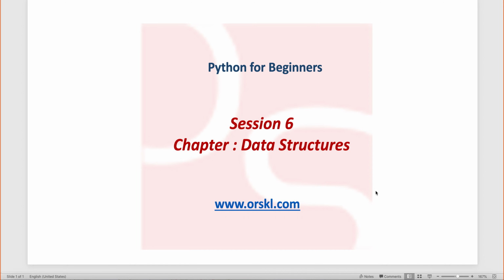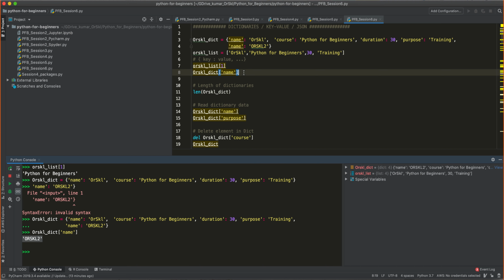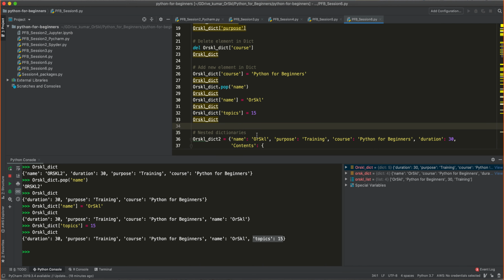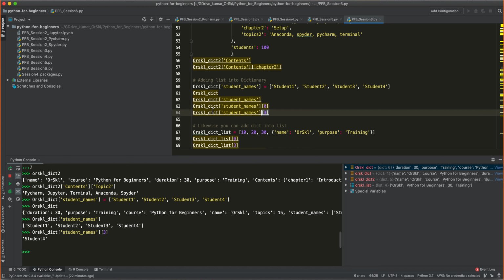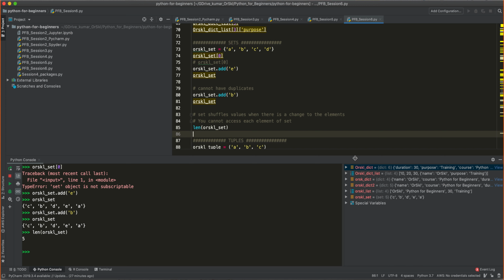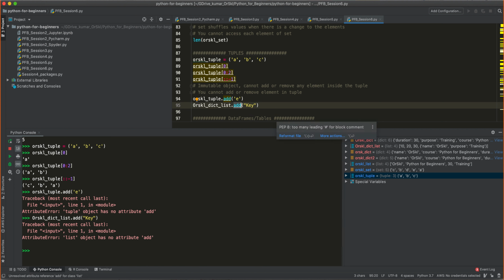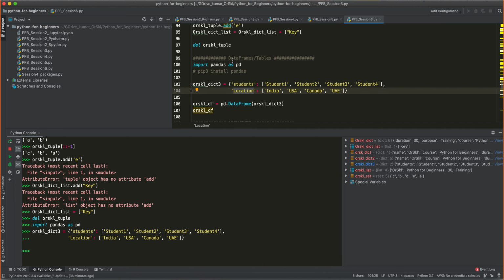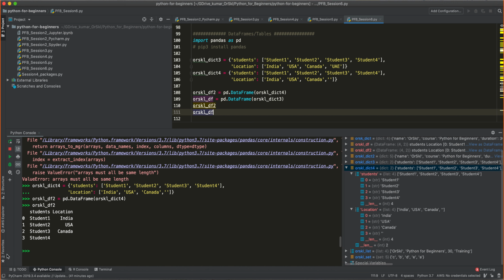Python for Beginners | Session 6 | Data Structures | Dictionaries | Tuples | Sets | Dataframes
Data Structures:

Dictionaries (JSON)
Tuples
Set
DataFrames(Tables)